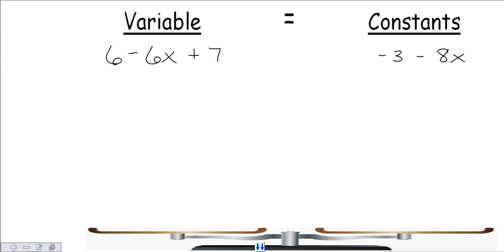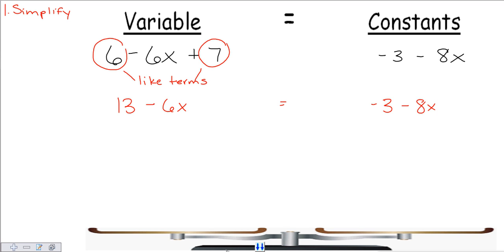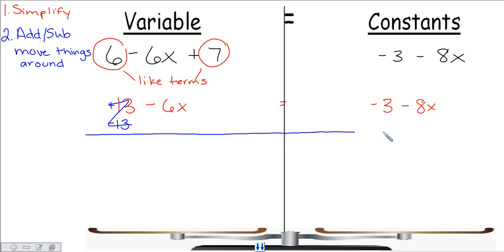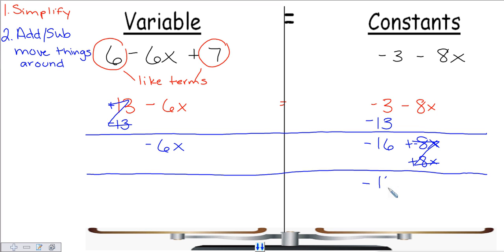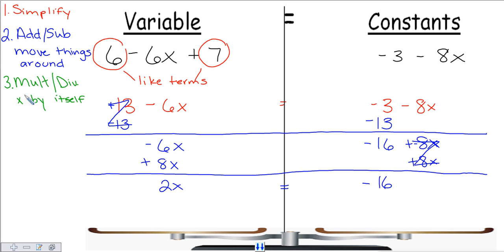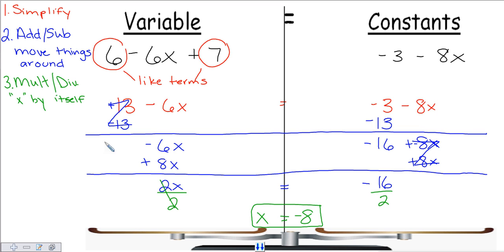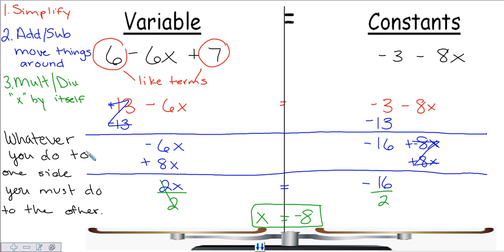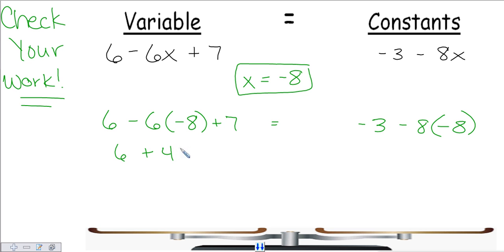Multi Step Equations Example 1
Multi-Step Equations
One Solution
Example 1